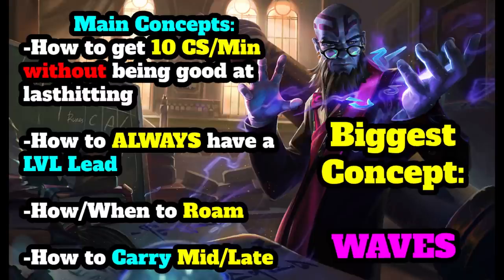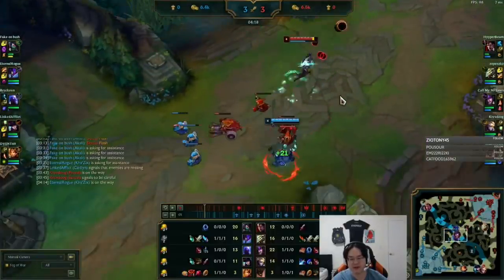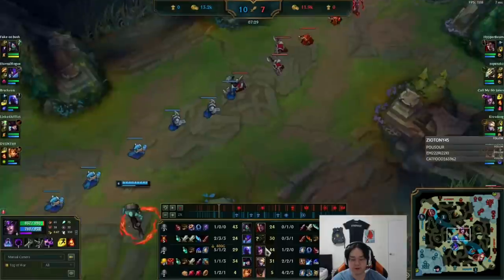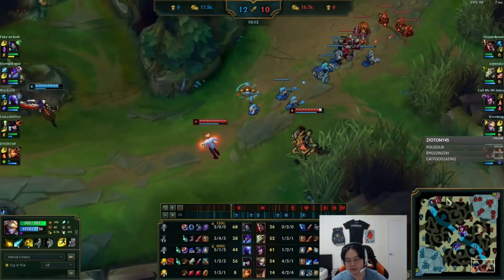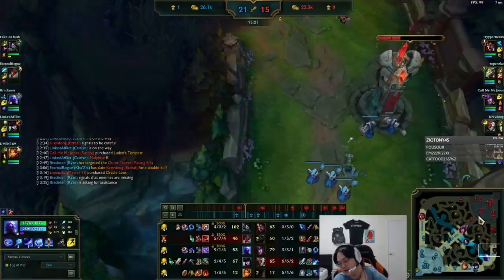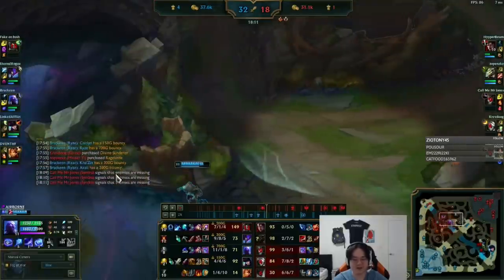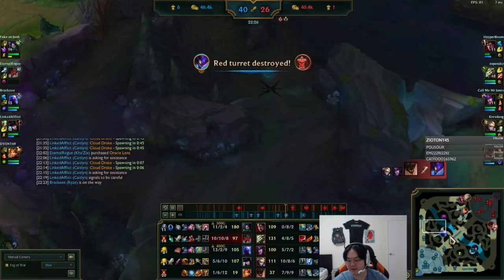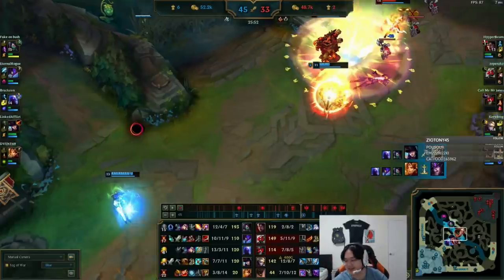The Secret to Climbing Low ELO Explained (Challenger Mid Coaching Session) | Patch 10.25 Ryze Guide